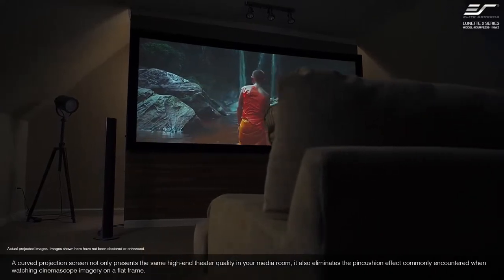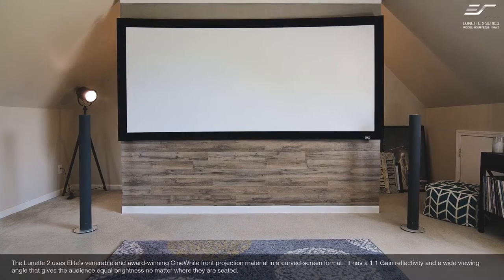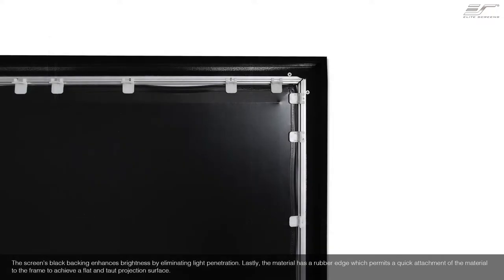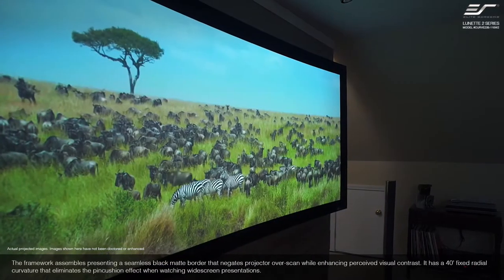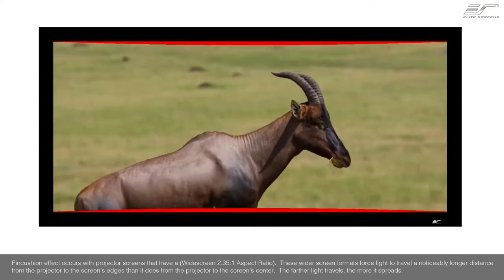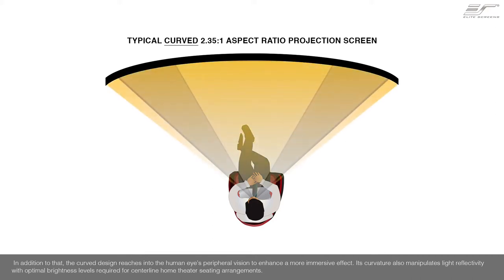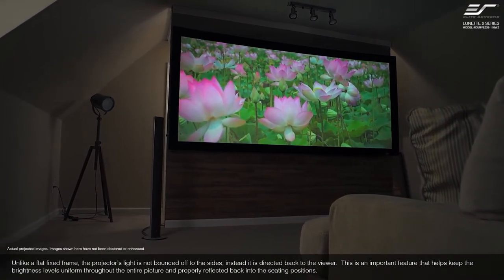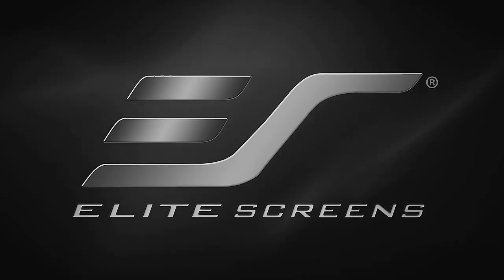Elite Screens Lunette 2 Series Curved Projection Screen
Elite Screens' new Lunette 2 Series of curved projection screens are the ideal screens for dedicated home theaters and/or media rooms where total cinematic immersion is on the menu.

Featuring a 1219 cm radial curvature, the Lunette 2 doesn't suffer from the dreaded pincushion effect when watching cinemascope content on large screen. This means that your favorite 2.35:1 aspect ratio films will be presented with the highest fidelity, not to mention brightness and contrast with no special projector or projection lens attachments required.